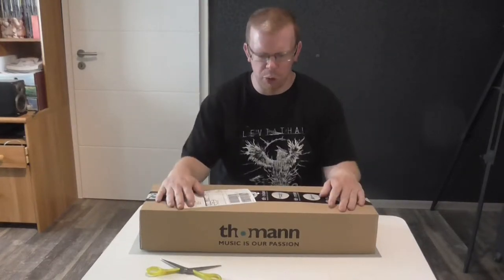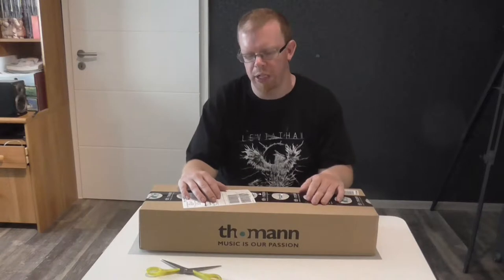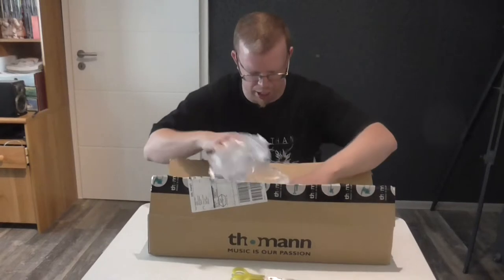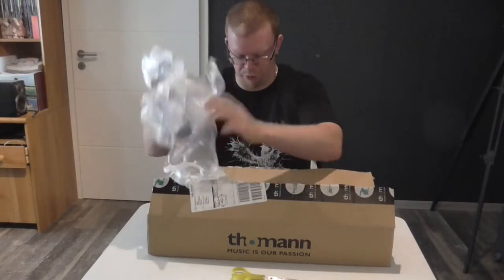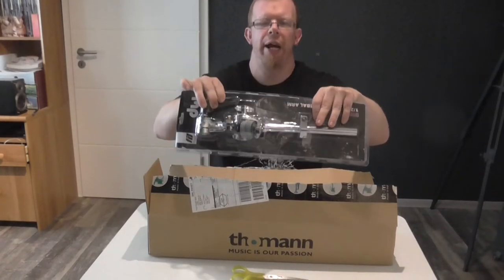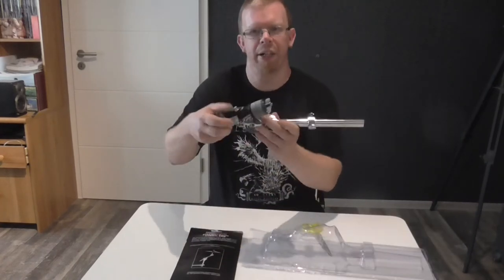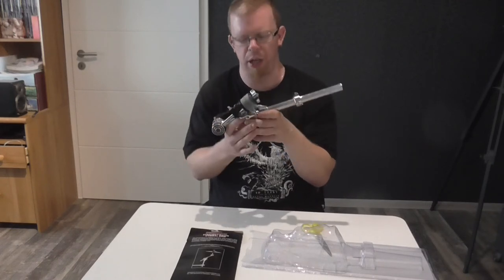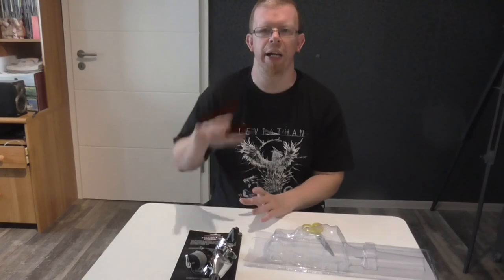Unbox Time -DW SM 934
In This Video i unbox my new dw sm 934!